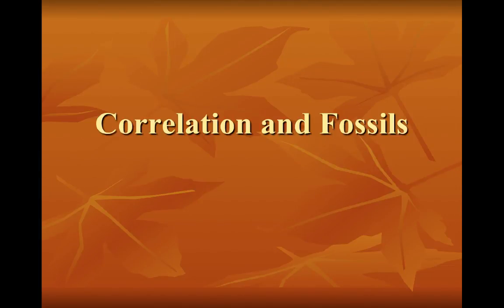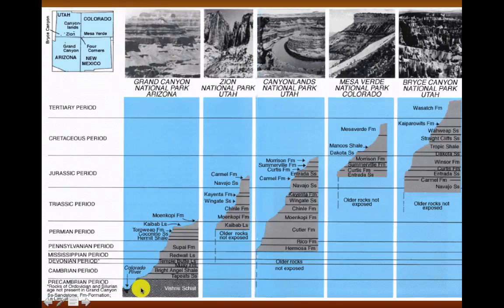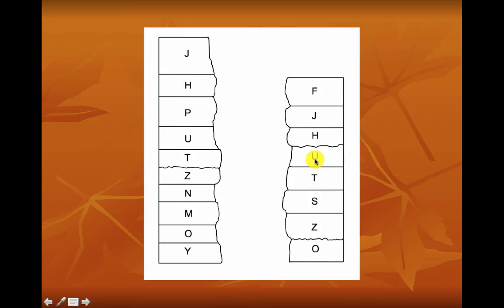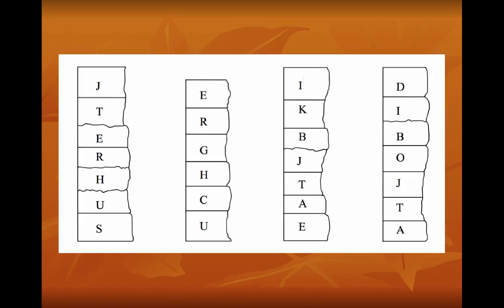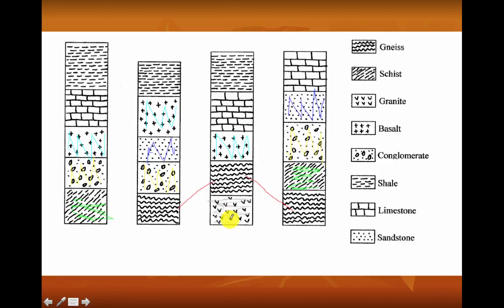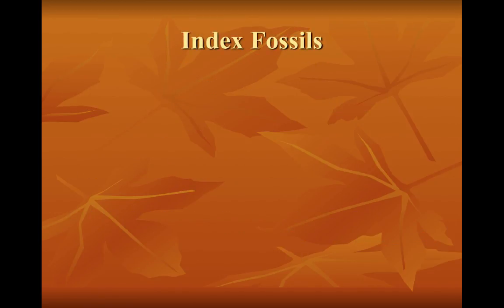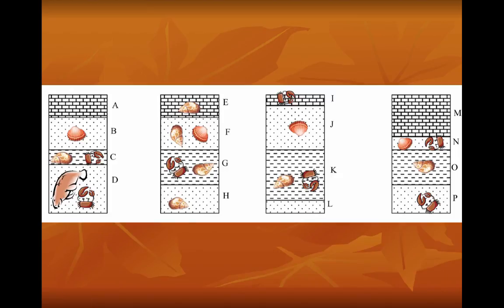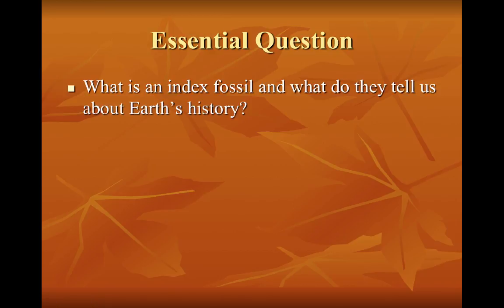Fossils and Correlation